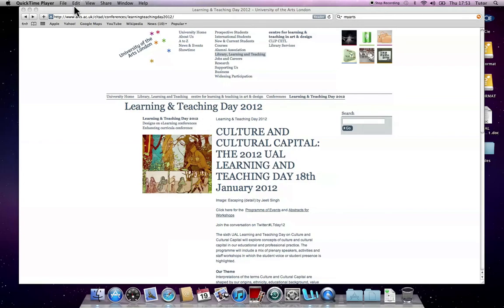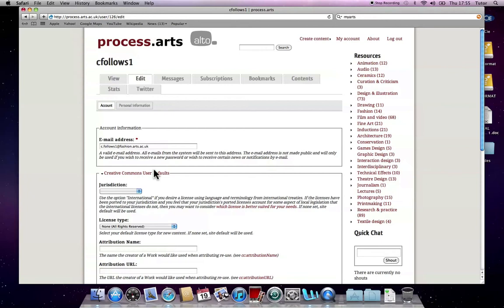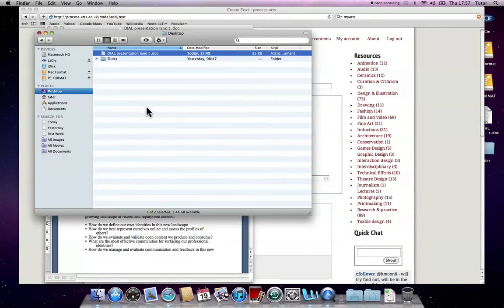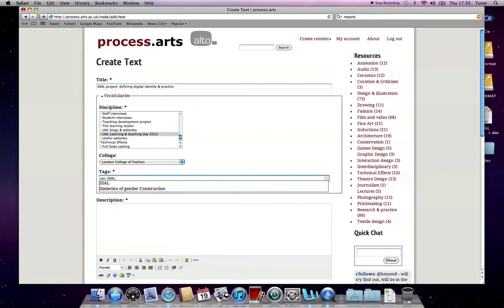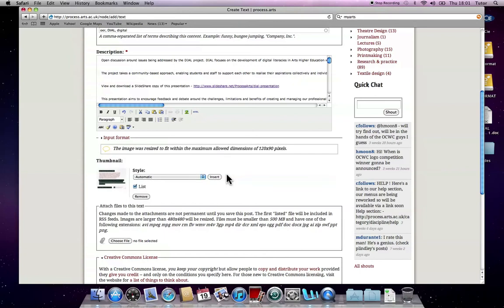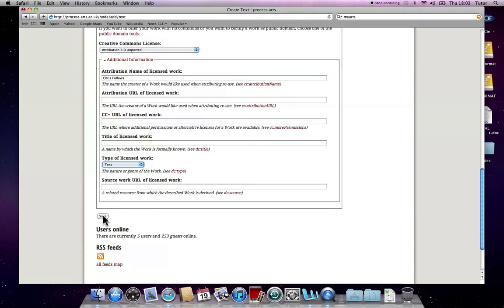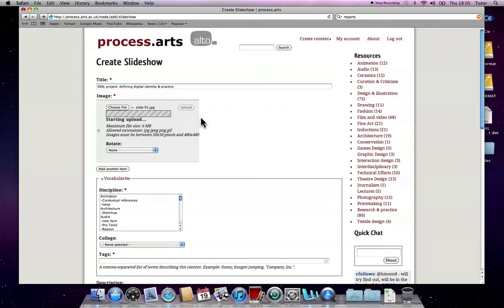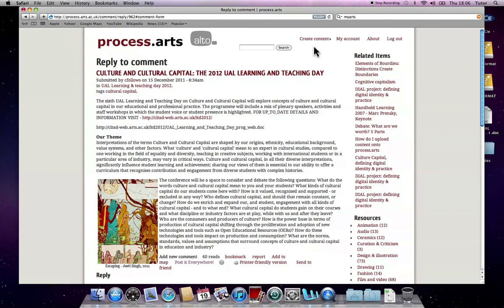How to upload content for learning and teaching day 2012